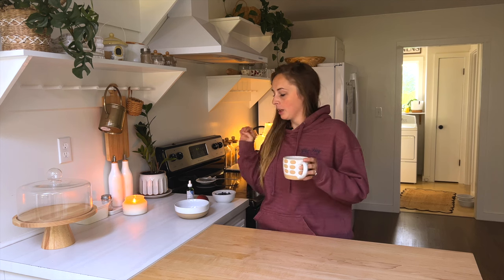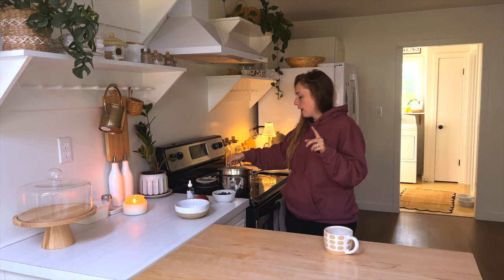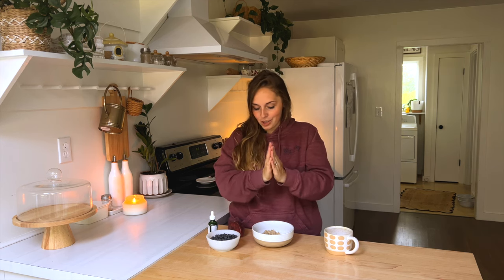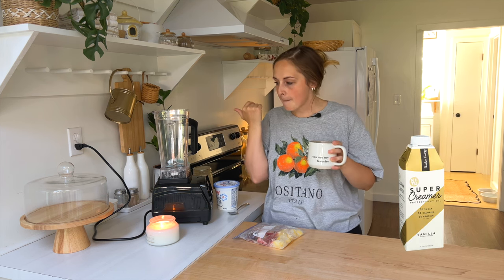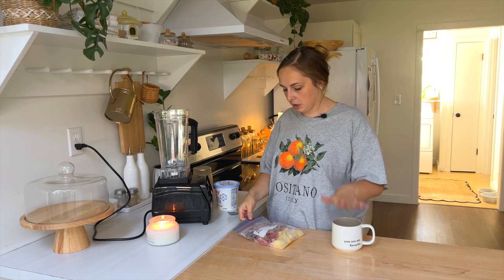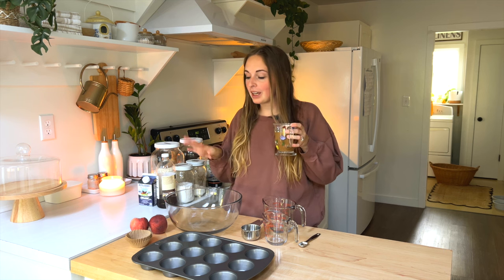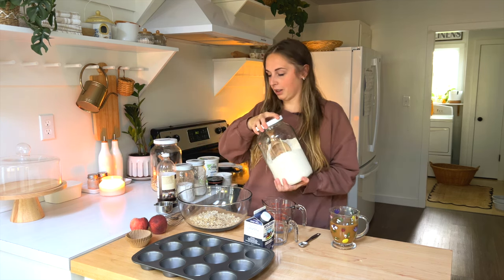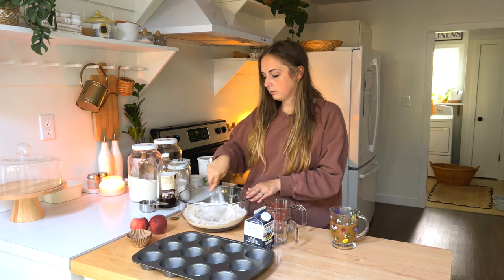EASY BUDGET FRIENDLY WEEKLY MEAL PREP RECIPES | WEEK OF MORNING ROUTINES LARGE FAMILY FREEZER MEALS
Yellow Flower Mug
Air Fryer
Long Stir Spoons
Drinking Glasses